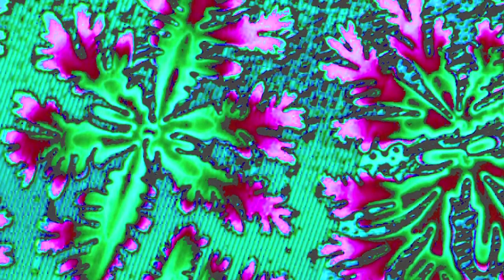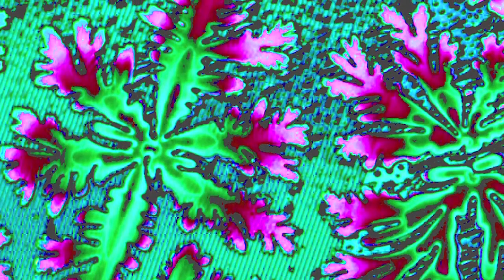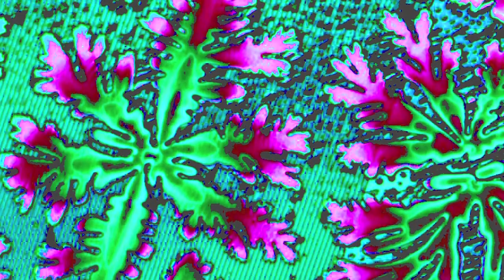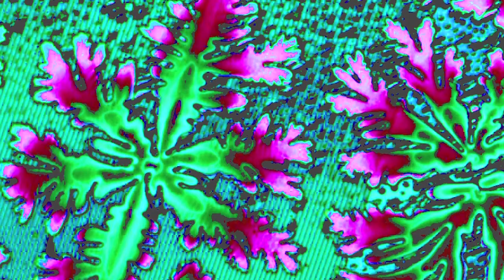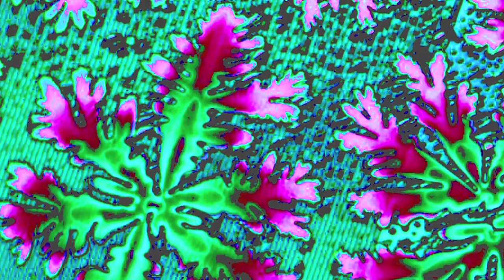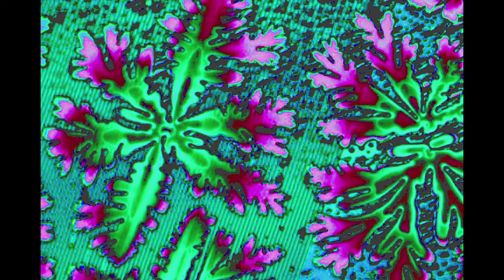Nanoscale Fractal Branching Patterns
Adhesive tapes are indispensable in our everyday lives. However, when they are used repeatedly they become less sticky and lose their effectiveness. In contrast, geckos and other creatures have feet with the ability both to stick to things and to peel off -- and this ability is not affected by the repeatable use.
I'm Pola Goldberg and work in the field of interdisciplinary research focused on combining soft (polymers) and hard materials (CNTs, graphene) for creating composite and hybrid structures with advanced properties and applications.

Adhesive tapes are indispensable in everyday lives, for instance, for sealing packages or covering wounds. However, they are susceptible to contamination and thus their repeated sticking to surfaces is limited to a few times only. Biological adhesives such as spiders or geckos, on the other hand, are capable of strong adhesion on smooth and rough surfaces and are easily peeled off, exhibiting outstanding wall-climbing abilities.
I am exploring bio-inspired fabrication routes of fibrillar (hairy) synthetic adhesives which could not only enable close bio-mimicking of the superior-adhesive gecko properties, but also, offer functional aspects different to nature, such as high electrical and thermal conductivity. The aim of this study is to mimic the multiscale structure and properties of gecko's setae (micron scale) and spatula (nanometer scale) by forming carbon nanotubes arrays on polymeric microstructures. Hierarchical polymeric structures can be for instance, made using electrohydrodynamic lithography. This method exploits electrostatic forces -- the forces between particles resulting from their electric charge -- which are applied to thin films. These forces are able to destabilize smooth films. The experiment is conducted by sandwiching the polymer film in a capacitor-like device between two electrodes with a small air-gap. A small voltage is applied across the two electrodes resulting in a high electric field and a build-up in the electrostatic pressure at the air surface. This destabilizes the film and generates an undulating surface. Over time, these undulations grow until they span the air gap and reach the upper electrode. The final morphology consists of an ordered array of pillars with well-defined spacing.
Unfortunately, things don't always go according to plan and the image 'Nanoscale Fractal Branching Patterns' shows what can happen when the capacitor device is not quite correctly assembled. Here, finger like instabilities have formed, due to the upper electrode and polymer film coming into contact and trapping air. These are known as Saffman-Taylor instabilities and occur when one liquid is replaced with another of lower viscosity. Fractal branches are formed due to the trapped air which compressed and subsequently expanded into fingers. Saffman and Taylor originally observed these instabilities when they were looking at water-oil mixtures between two parallel plates. During the 1930s 'water flooding' was assumed to be an efficient method of extracting oil from wells. However, Saffman and Taylor observed destabilisation of the normally well-defined water-oil interface. In closely spaced parallel plates, instabilities such as fingers, fractal trees and dendrite or branched patterns were observed. For the oil companies, this meant that after certain time only water would be recovered from the well.
The image was taken using Optical Microscope at magnification of x 100 it is an original and non-enhanced optical.